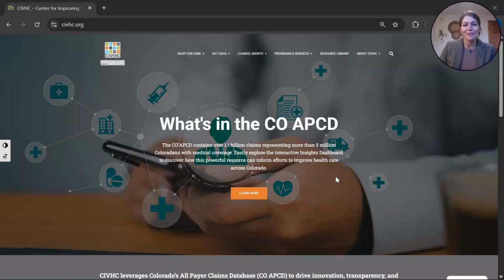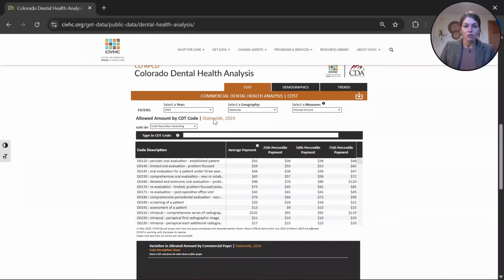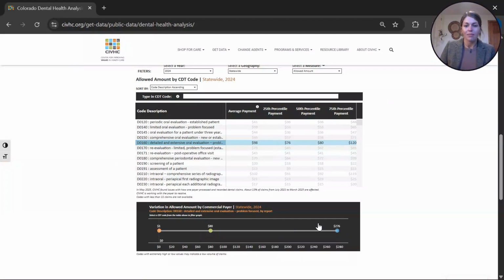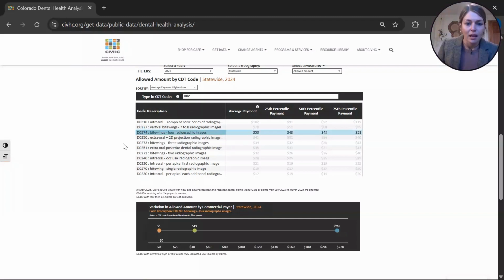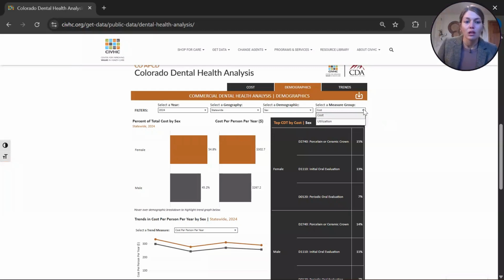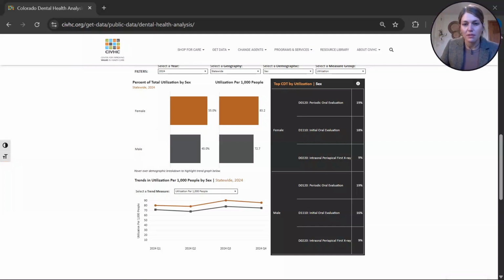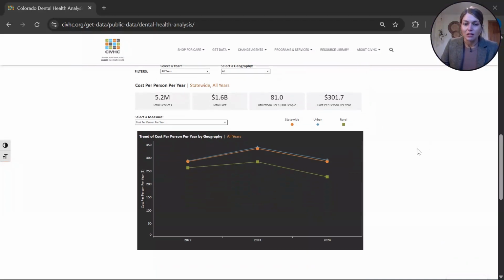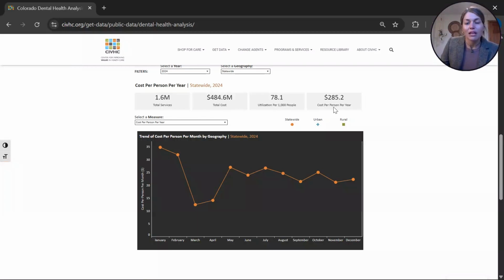NAHDO 2025: Dental Cost and Utilization in Colorado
Dental Cost and Utilization in Colorado: Insights from the CO APCD | NAHDO 2025
Presented by Emery Shekiro, MPH & Asmita Ghimire, MPH – Health Care Data Analysts at CIVHC for the National Association of Health Data Organizations (NAHDO) Annual Conference 2025

Oral health is more than just a smile—it’s foundational to whole-person well-being. In this data-rich session, CIVHC analysts Emery Shekiro and Asmita Ghimire explore three years of commercial dental claims from the Colorado All Payer Claims Database (CO APCD) to understand how Coloradans access, use, and pay for dental care.

Presentation Highlights:
- Statewide trends in dental cost and utilization from 2022–2024
- Breakdown of charges, insurance payments, and out-of-pocket costs
- Top procedures and service use patterns
- Disparities by race, ethnicity, age, and gender
- Real-world use cases for policy, provider, and community action

Why it matters:
Understanding who gets dental care—and who doesn’t—is key to closing oral health equity gaps. With $485 million in dental spending and over 1.6 million services delivered in 2024 alone, this analysis equips Colorado leaders with actionable insights to improve care access and outcomes.